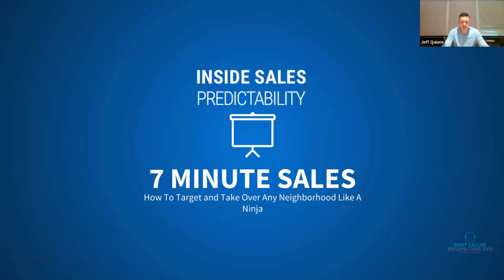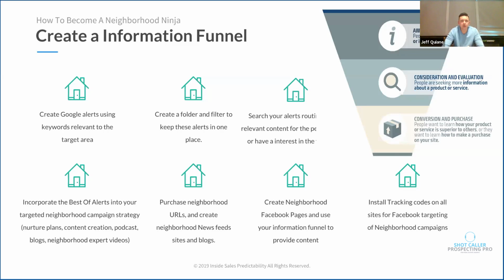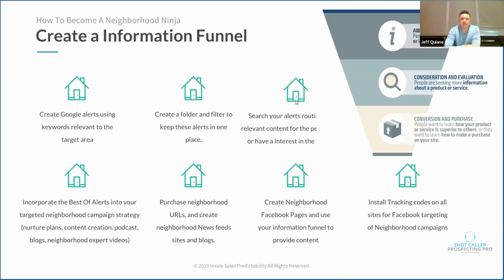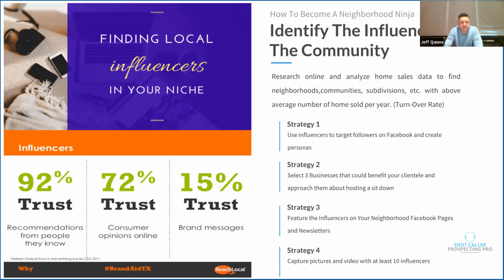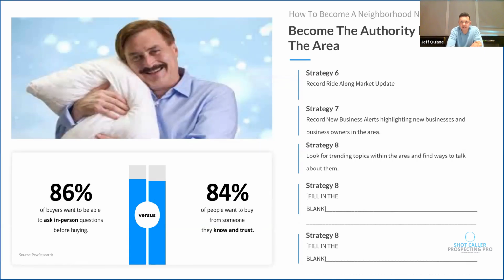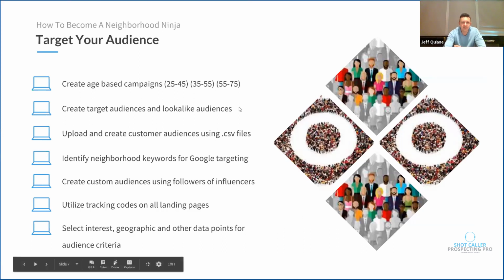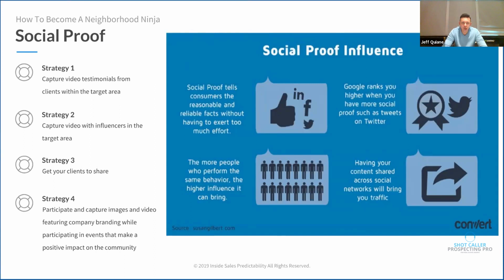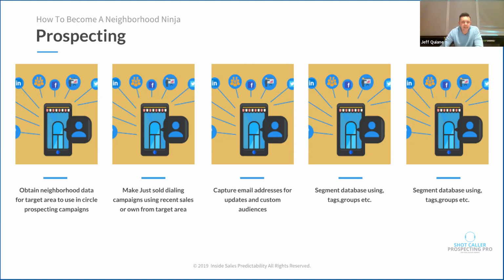How To Target and Take Over Any Neighborhood Like A Ninja